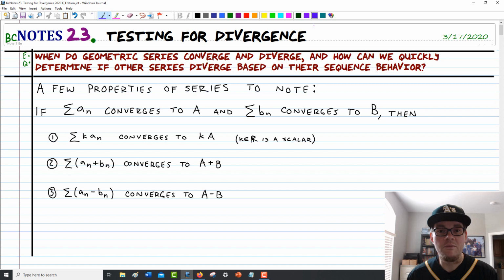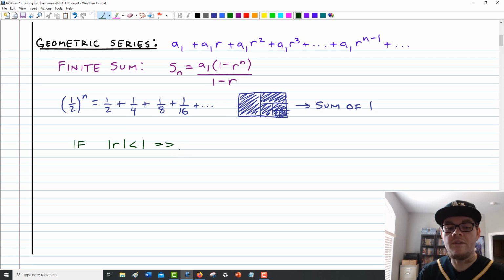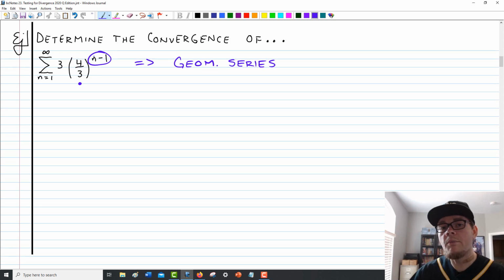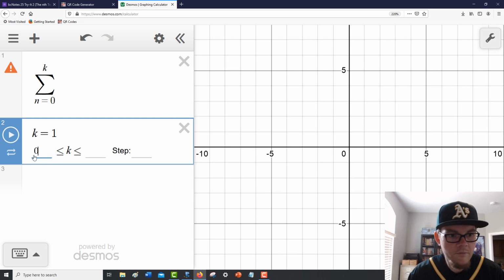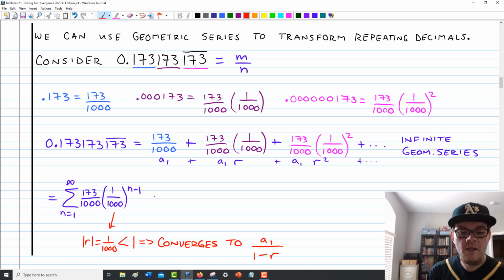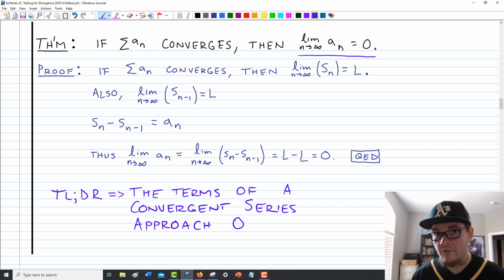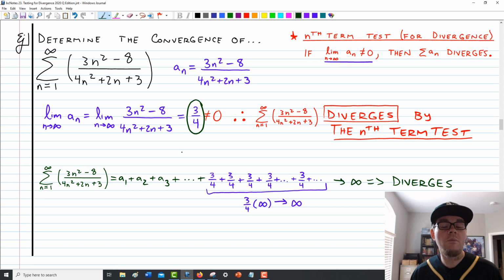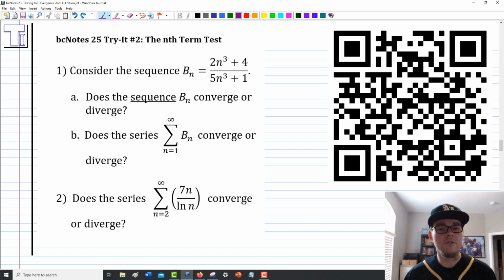bcNotes 25 Testing for Divergence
This video covers the third lecture of the second half of my AP Calculus BC course. The parts of this lecture discuss:

A. Introduction (0:00 to 2:49)
B. Properties of convergent series (2:50 to 6:39)
C. Geometric Series Test (6:40 to 36:53)
D. nth Term Test (38:01 to 58:23)

The properties are fairly intuitive and get minimal attention; the other two are the stars of this material. I recommend more close attention to the nth Term Test portion than might meet the eye; it is simple to apply but easily confused and misapplied without paying attention to its nuances.

In case you are watching on a phone, the Try-Its can be accessed at the links here: